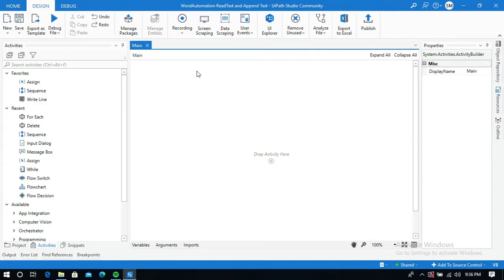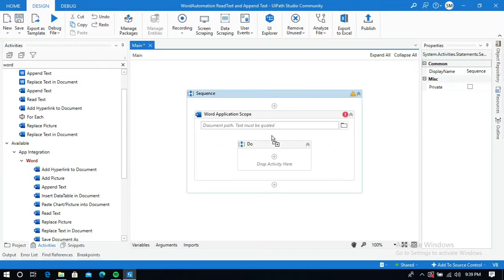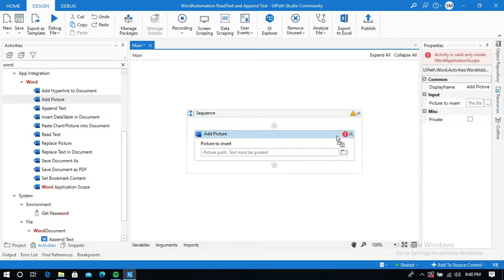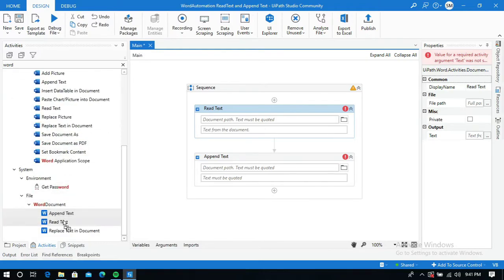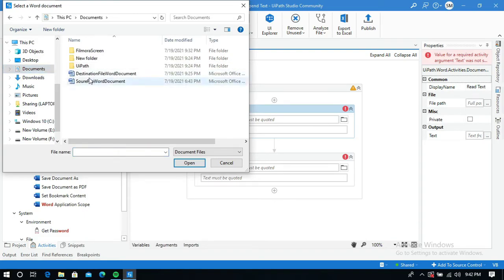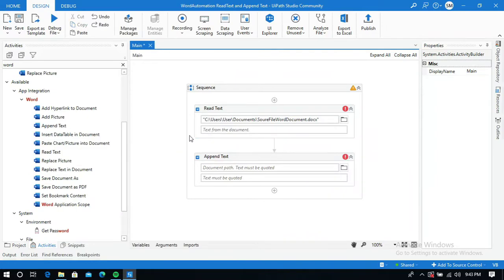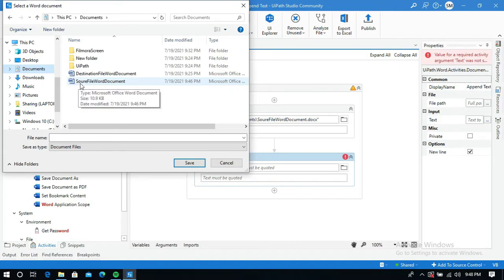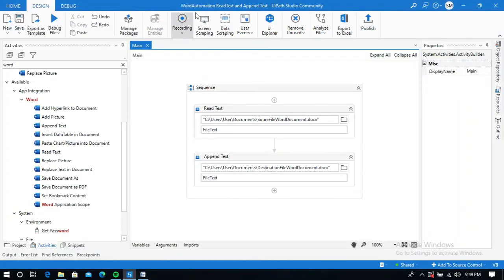UiPath RPA - Read Text from word document file and append to another word document file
Hello Guys, in this video I have Explained you on How to Read Text from word document file and append to another word document file.